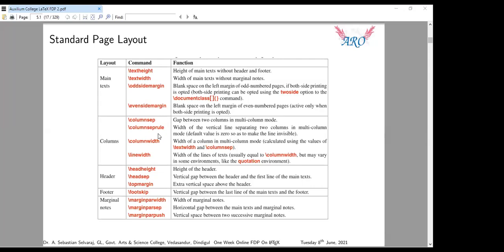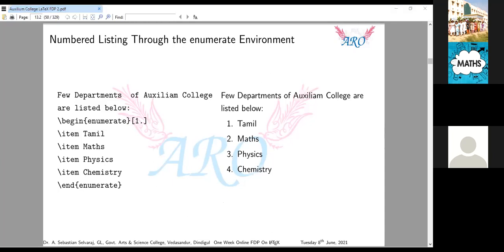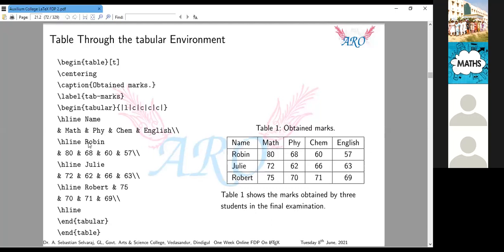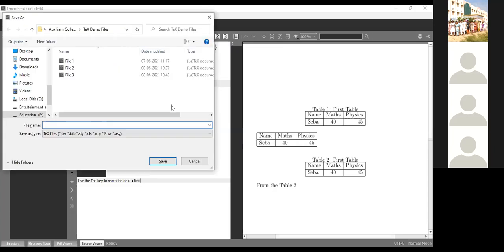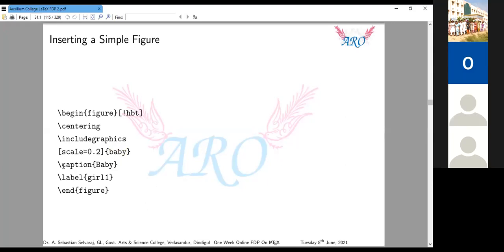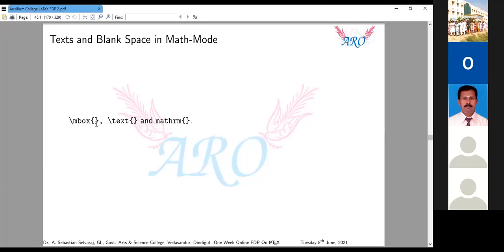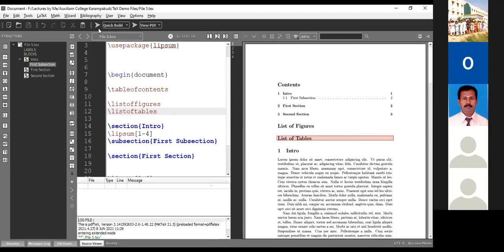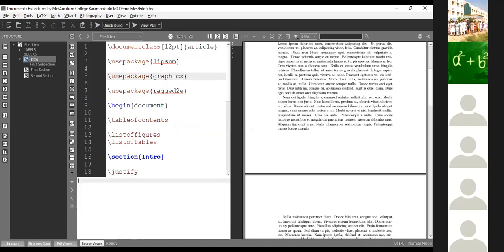ONEWEEK ONLINE FACULTY DEVELOPMENT PROGRAM ON LaTeX 2021-DAY II